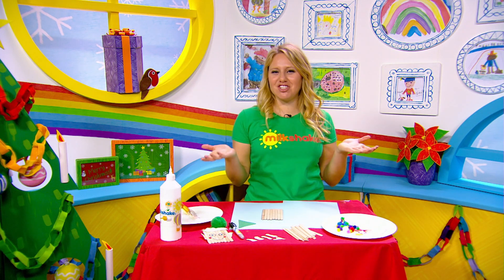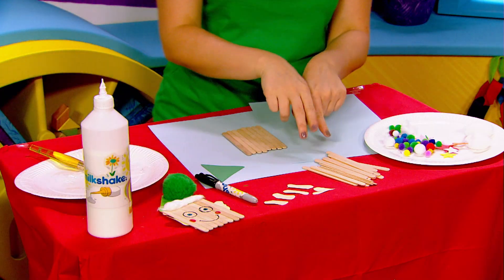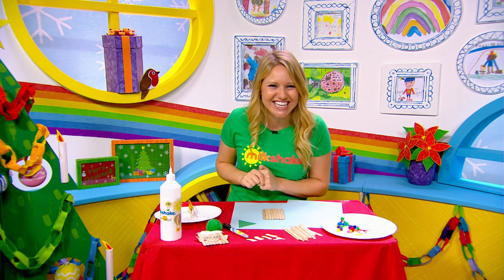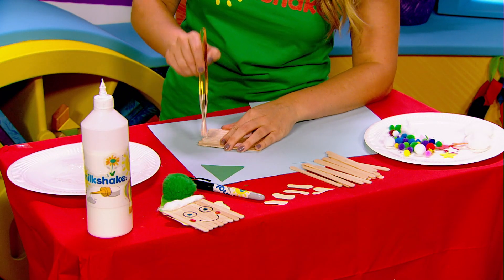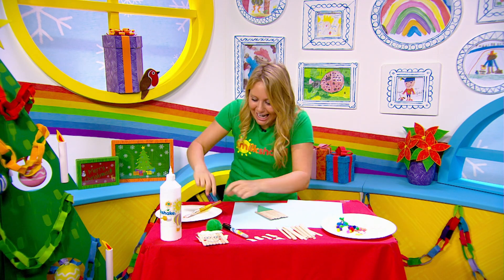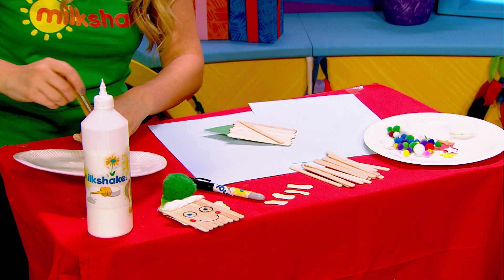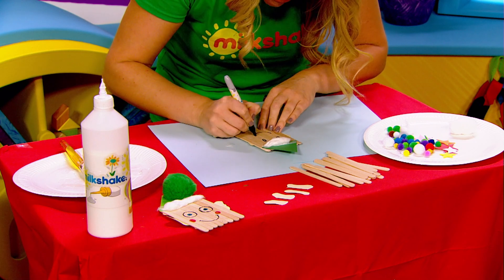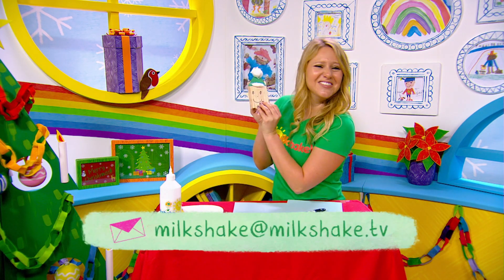Olivia | Lollipop Elf | Milkshake! Christmas Craft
Hey Milkshakers!

It’s time for a Milkshake! Christmas Craft! 🎄

Today, we are going to make a Lollipop Elf!

Follow these steps to make your own! ⁠
(Always ask a grown-up to help you)⁠
You will need:

- Lollipop Sticks
- Decorations (Anything you'd like)
- PVA Glue
- A Paint Brush
- A Marker Pen
- Paper or Card
- Scissors
Step 1:⁠
Get a grown-up to cut out the shape of the ears so your elf can hear, and a little triangle for the little hat to keep them warm!
Step 2:⁠
Stick your Lollipop Sticks together as shown. You can do this by laying them flat next to each other, add some glue to a spare stick and lay it across the others diagonally, then leave them to dry!
Step 3:⁠
Add some more glue on the top of the face so you can stick down its hat, and on the back to stick on the ears

Step 4:
Draw on its face, give it a biiiig smile! And then decorate it however you like!

And there you have it! We hope you enjoyed that Milkshakers!

We can’t wait to see them!⁠ ☀️ Happy Christmas! ❄️